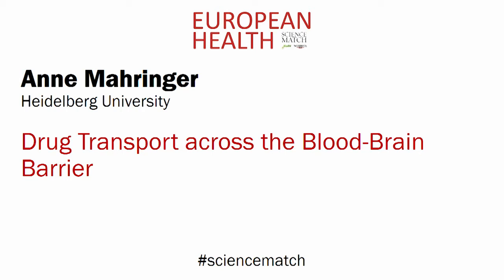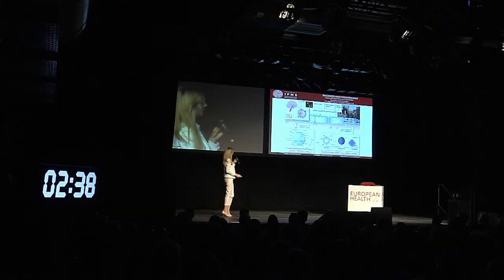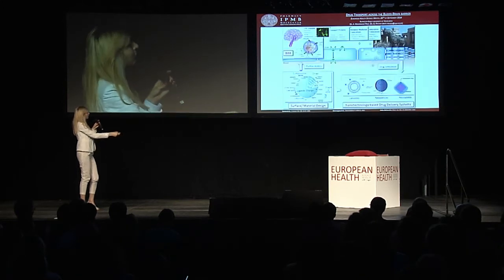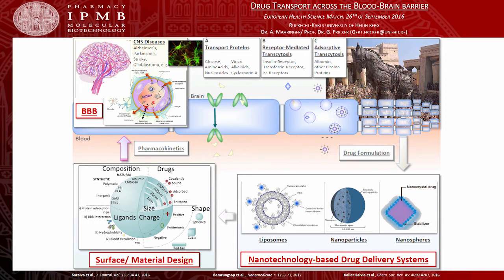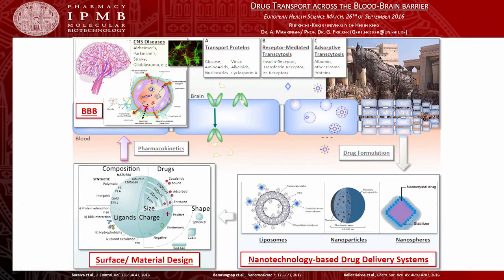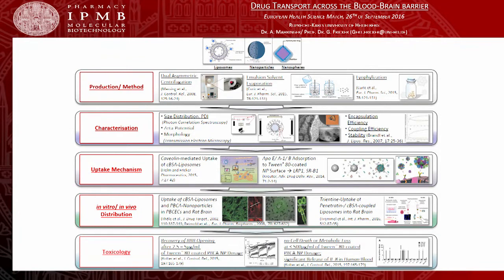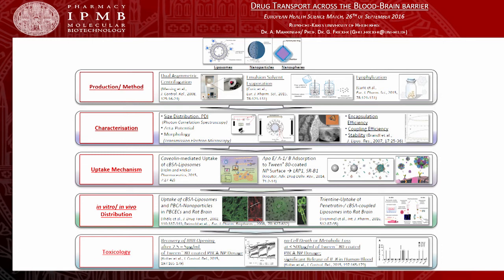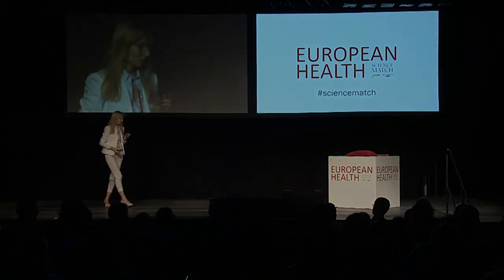Anne Mahringer, Heidelberg University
Drug Transport across the Blood-Brain Barrier